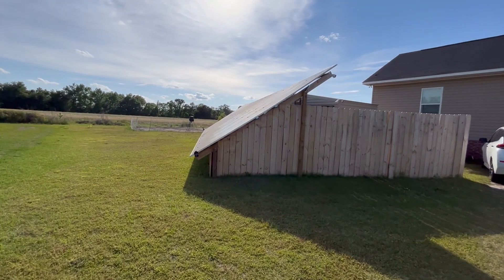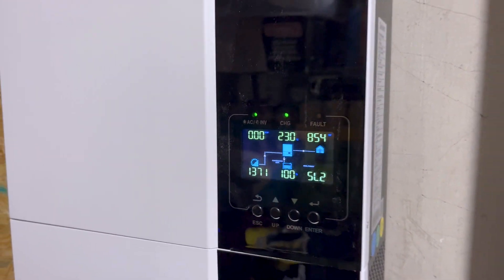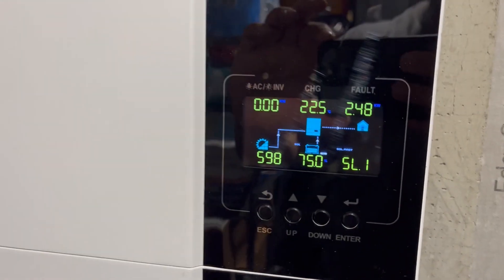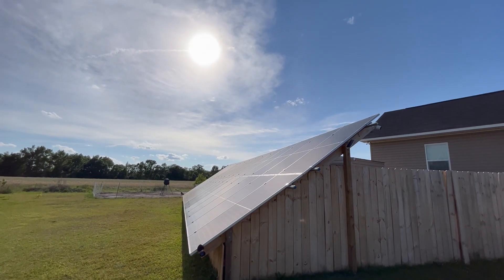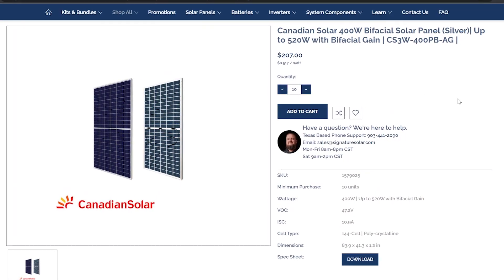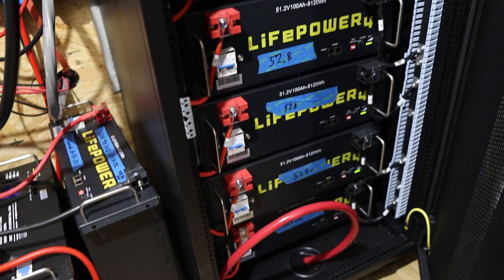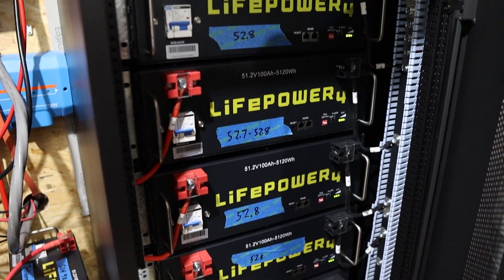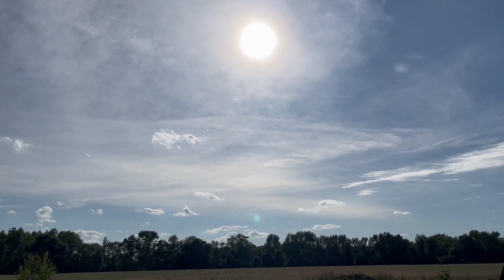Should I Upgrade? West Facing Solar Array for DIY System